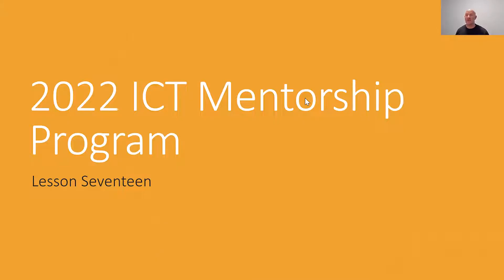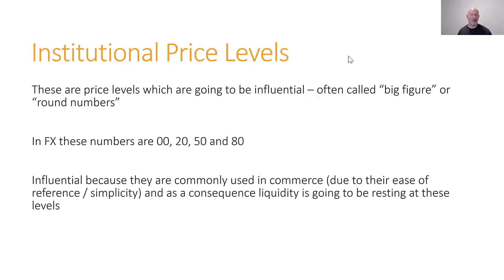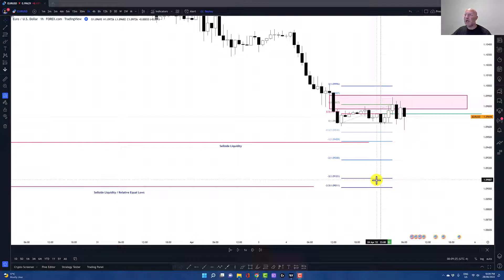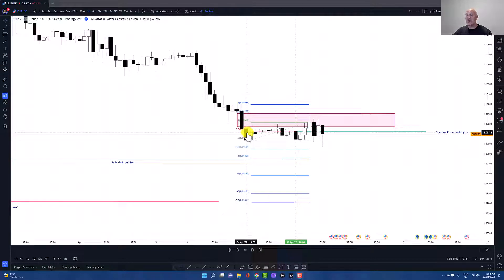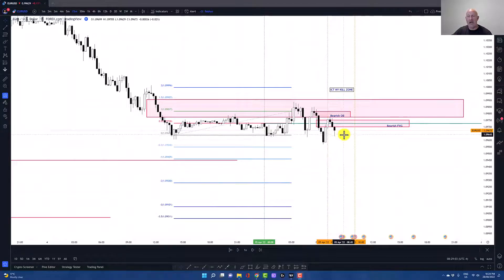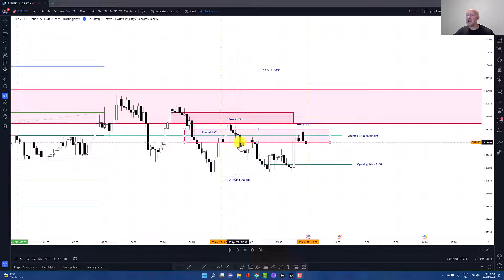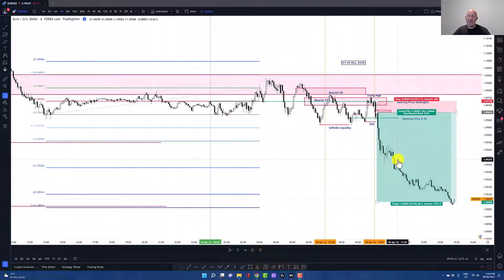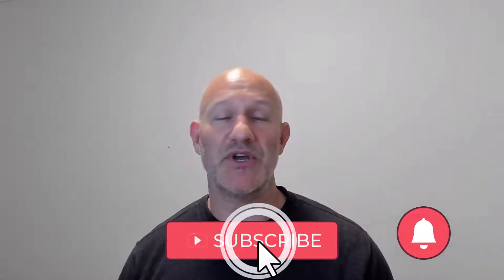ICT's 2022 Mentorship Program - Lesson Seventeen Review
📈 Sign up for TradingView and save up to $30 on your new plan
🤖 Sign up for LuxAlgo and save up to 30% on their Premium Indicators

This video is the seventeenth in a series following ICT's 2022 Mentorship Program.

I'm hoping that this series of videos helps to consolidate my learning from the mentorship program and help others who are on a similar path. I'm specifically trading crypto so I'll be adapting these learnings to this market and sharing the results in these videos. So if you are trading crypto as well I'm sure that you will find this useful and/or interesting.

Following is the link to ICT's (The Inner Circle Trader) 2022 YT mentorship program on his channel:

Today's video will walk through Lesson Seventeen:

00:00 – Intro
00:31 – Outline
00:56 – New York Kill Zone
02:12 – Institutional Price Levels
03:03 – ICT Trading Concepts Example: EURUSD - 5 April 2022
15:47 – Wrap up

Happy Trading & Investing!!!

All forms of investing and/or trading carry risk and you may lose some or all your capital. This is especially true of cryptocurrencies. Therefore, it is very important that you do your own analysis before making any investment decisions and seek the guidance of an appropriately qualified broker or financial adviser. This will ensure that any investment decisions are made with respect to your personal objectives, risk tolerance, and financial circumstances.